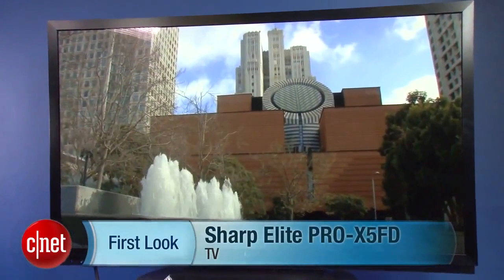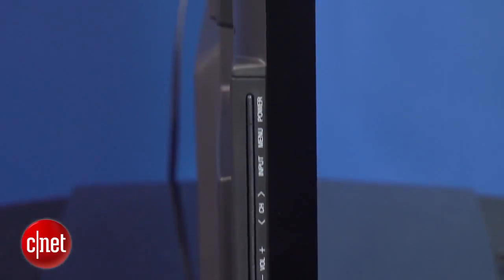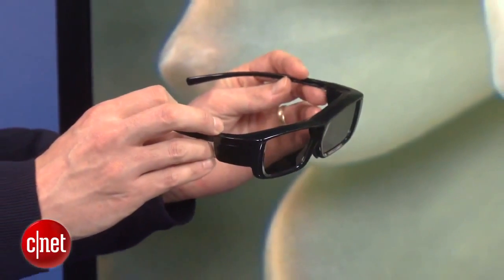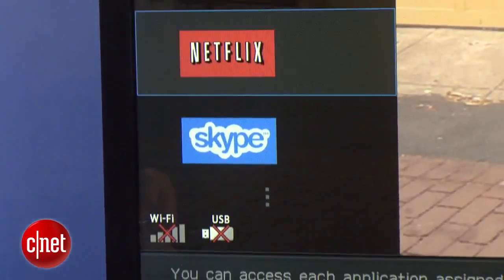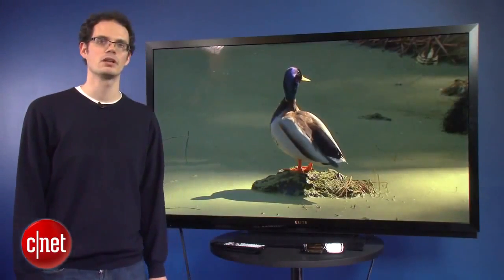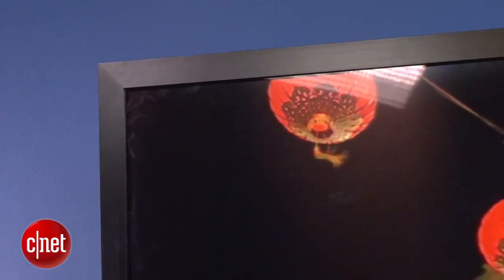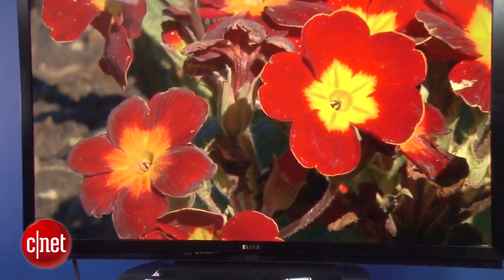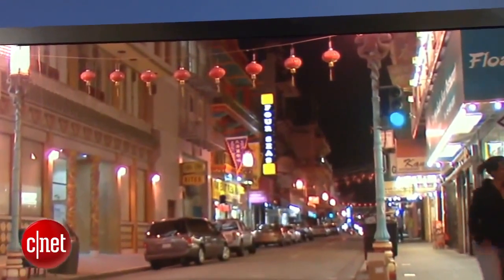Sharp Elite PRO-70X5FD Review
Sharp Elite PRO-70X5FD - Elite Black 70" PRO-70X5FD Flat Panel 3D LED HDTV - PRO70X5FD For years, the name Elite has been synonymous with the industry's reference standard for the perfect television picture. Blacks so deep, they disappear into the bezel. Whites so bright, they burn your retina. And what seems like an infinite range of colors in between thanks to the addition of yellow pixels to the standard RGB pixels others are so content with. Elite is proud to introduce our biggest and most breathtaking television ever in LCD. It will once again become the standard by which all televisions will be judged. All Elite LCD TVs are THX, THX 3D Display and ISF certified. Features: Intelligent Variable Contrast Intelligent Variable Contrast is what sets Elite LCD TVs apart from others in the market. Coupled with RGB+Y, this unique technology enhances color gamut range and automatically controls brightness and backlight to create depth of color, brilliance, detail and black levels. No other television delivers this unique combination of image enhancing technology into one set. RGB+Y The Elite LCD TV adds a yellow sub-pixel to the standard red/green/blue color palette. The addition of the yellow sub-pixel enables the reproduction of a much broader range of colors. Precision Color Plus The new Elite LCD TV, with its four pixel technology, enables image processing with greater precision. With Precision Color Plus, each sub-pixel can be addressed independently, creating more than 8 million dots on the screen. FluidMotion FluidMotion, which combines an advanced frame creation system with Elite's unique scanning backlight technology, creates a greater than 240Hz effect- improving picture clarity and smoothness in movies and sports content. Gen-Ten Panel The Gen-Ten LCD panel uses UV2A technology to achieve a high aperture level. This enables extremely high brightness that uses a unique structure, which allows up to 20% more light to pass.